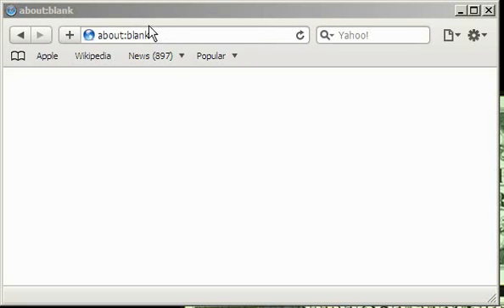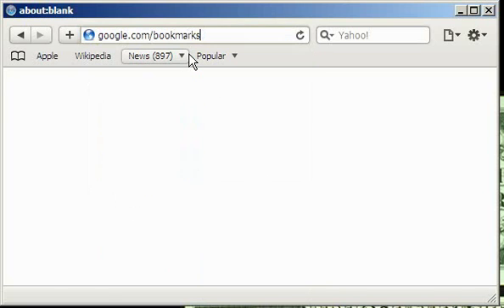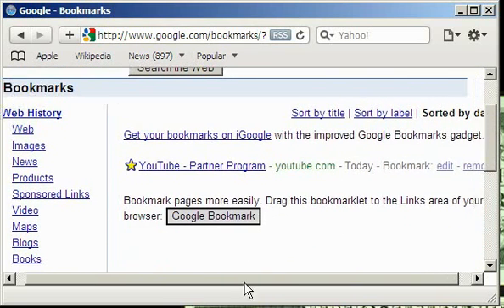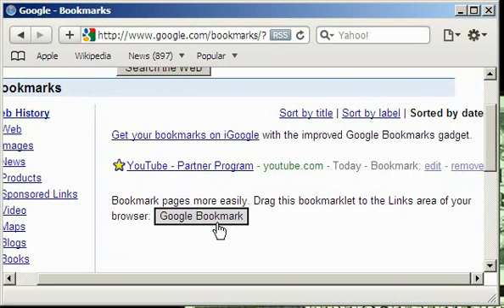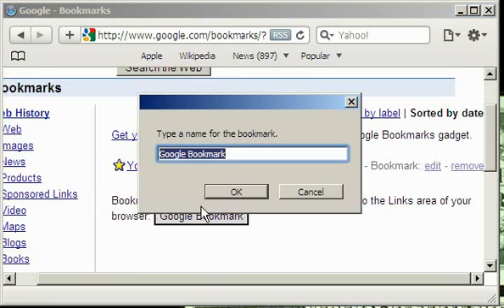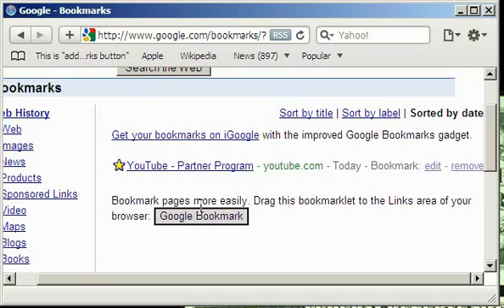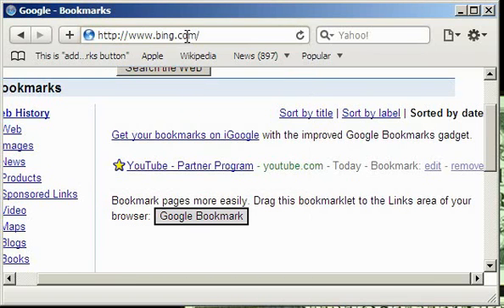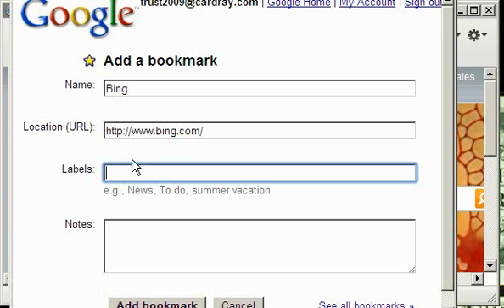Stop using bookmarks option in your browser!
When you save some important link to website in standard favorites, which you hope will help you to remember when it will so necessary, you can not be sure that everything will okay with your links. What if tomorrow your viruses will destroy operating system of your computer and you'll lose your data? Even if you don't afraid to lose your favorites, maybe you'll afraid large amount of links which will be collected in favorites when you have more than 100 bookmarks. But solution exist, and except for other solutions, with my solution you don't need to install any toolbars, plugins or other third-party software into your browser and computer, everything you need, links bar in your browser. Google provide good service named as "Google Bookmarks" you only need to add some link into your links bar (go in order to find that link) and you'll get 100% cool alternative tool for your bookmark. Unfortunately in Internet Explorer you can't javascript shortcuts, therefore easiest way to use Google Bookmarks in IE is Google Toolbar, but in Safari and Mozilla Firefox browsers you can do it. When you'll add that link into your links bar of your browser, each time when you'll on any page which you want to save into bookmarks, you'll need just click on "Google Bookmark" link, then small javascript window will appear with button "Add to bookmarks", and this will automatically save your webpage address/title which you surfing in bookmarks. Then you'll able to access this links into your Google Account, and there you'll able to export this links in any format you want, but this is not necessary, because your links hosted by reliable hoster. Enjoy!